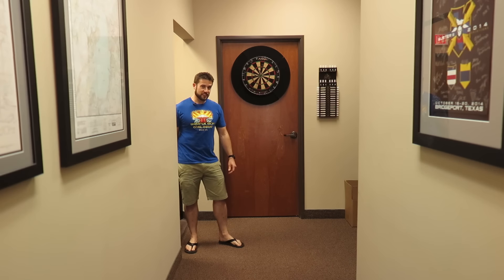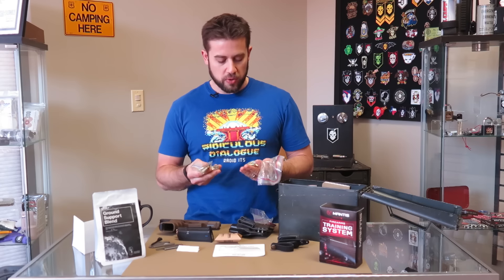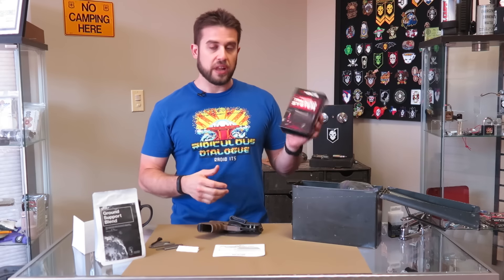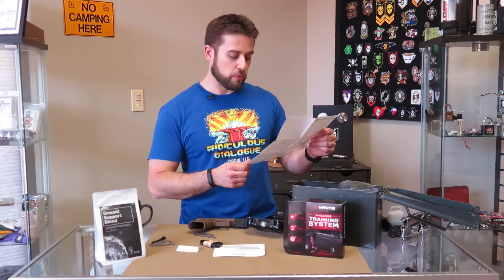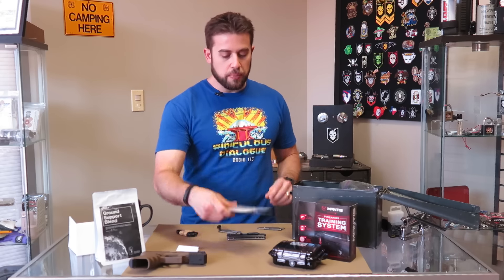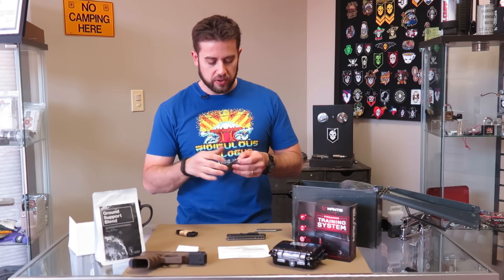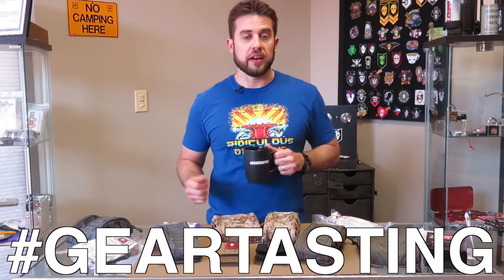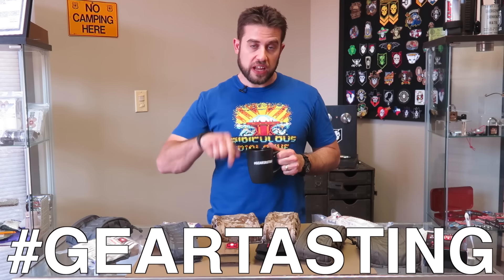Gear Tasting 42: Glock in a Box, Pocket Tools and an ITS Sneak Peek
On this episode, Bryan offers a look into his traveling range box, including a pistol, ammo and everything he needs for a quick range trip. He also discusses some pocket tools, the Mantis Training System and offers a sneak peek into some upcoming ITS Products!

Pick up fresh roasted coffee from our friends at Ground Support NYC!